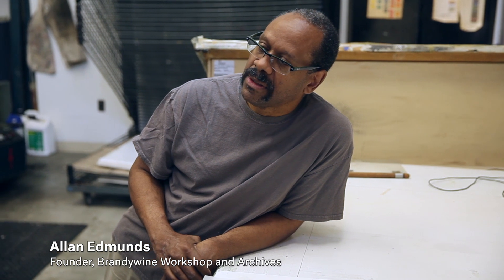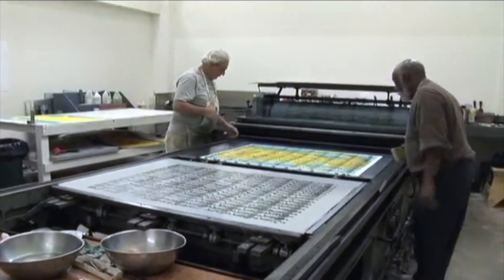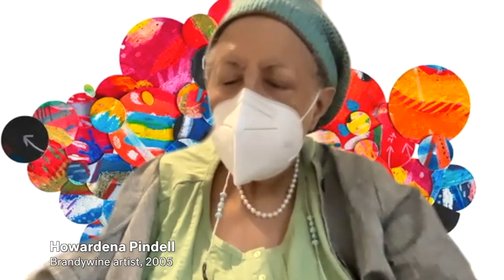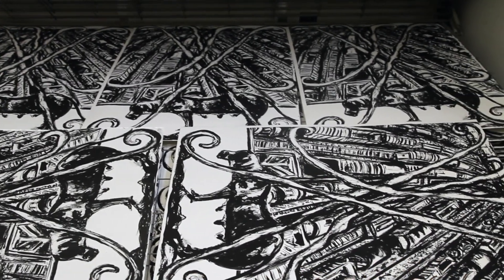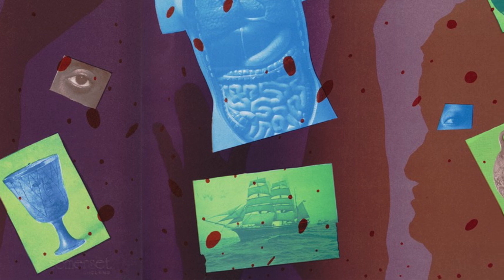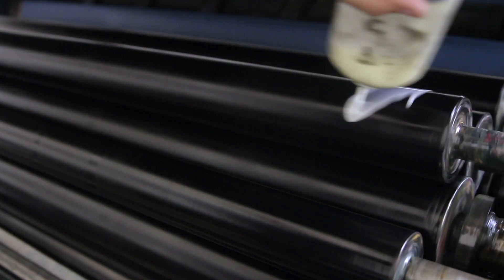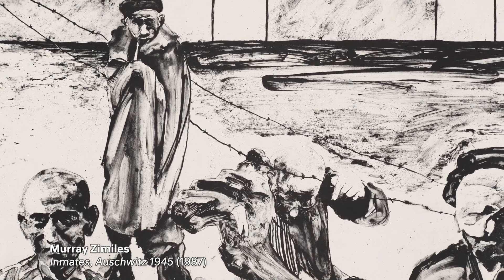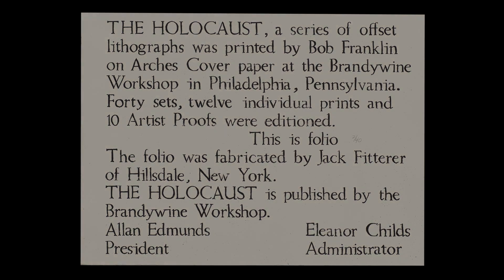An Artistic Family—Brandywine Workshop and Archives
Artists Sedrick Huckaby, Howardena Pindell, and Allan Edmunds reflect on their experiences with Brandywine Workshop and Archives, a nonprofit cultural institution celebrated for its collaborative and inventive approach.

On view through July the special exhibition "Prints from the Brandywine Workshop and Archives: Creative Communities" marks the first presentation of a group of  innovative prints acquired by the Harvard Art Museums from the Brandywine Workshop in 2018.

Comprising prints and proofs by nearly 30 artists, the acquisition itself was a cooperative effort between curators and other museum colleagues as well as Harvard students and professors, who selected works that highlight collaboration and innovation, values at the core of Brandywine’s pioneering approach.

Video Thumbnail Image: Print studio at the Brandywine Workshop and Archives studio. Screencapture of archival video, coursey of Branywine Workshop & Archives. © Brandywine Workshop & Archives.

Archival video courtsey of Brandywine Workshop & Archives. Video Recorded Febuary 2022. Videographer: John Neely © President and Fellows of Harvard College. For questions related to permission for commercial use of this video, please contact the Department of Digital Imaging and Visual Resources at .